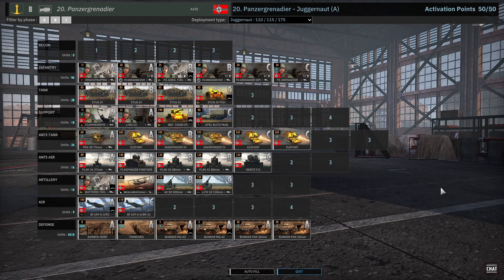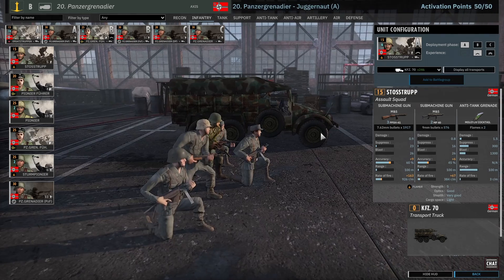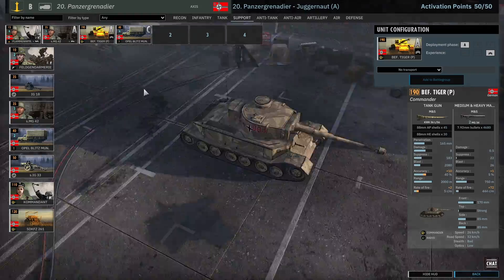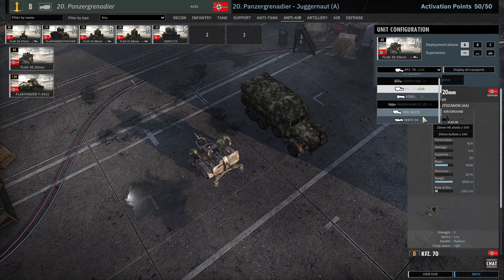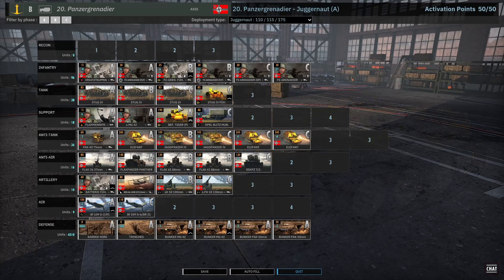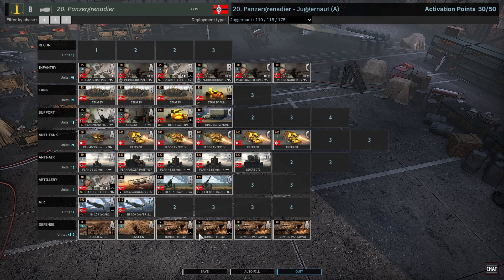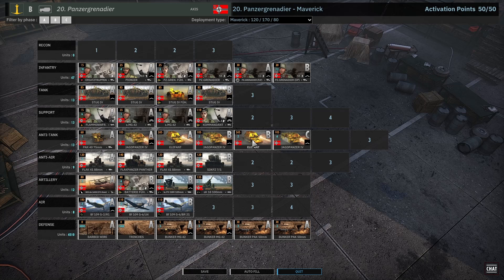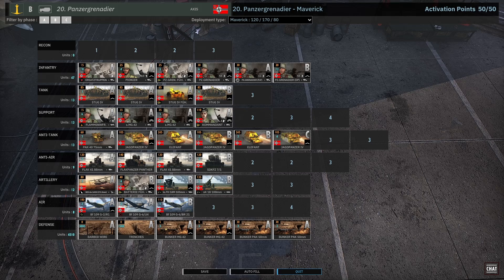20th Panzergrenadier | Steel Division 2 Guide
Playing some Steel Division 2 Multiplayer with some friends. Also fun guide to help new and old players.